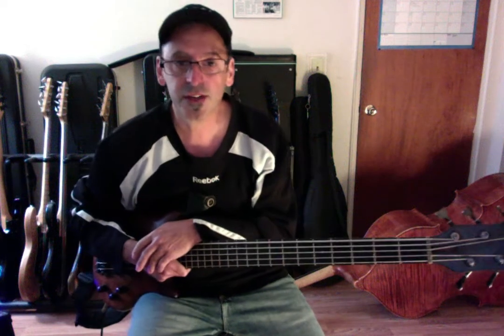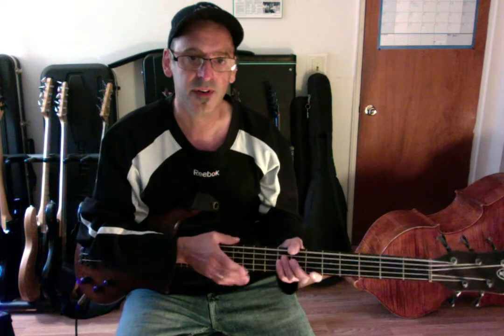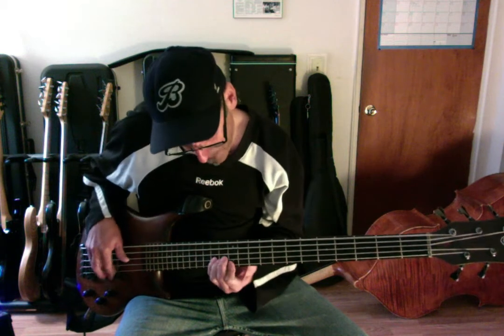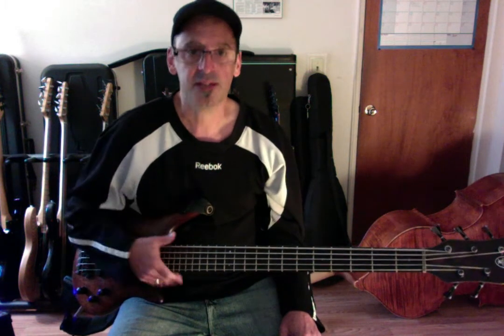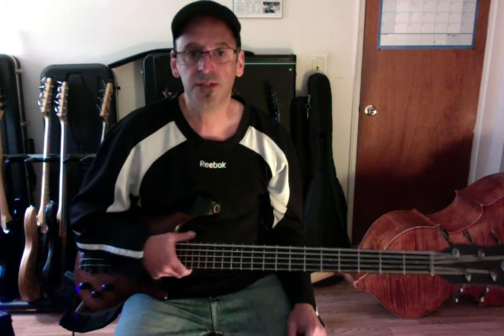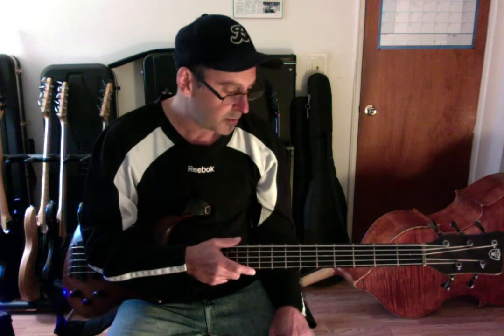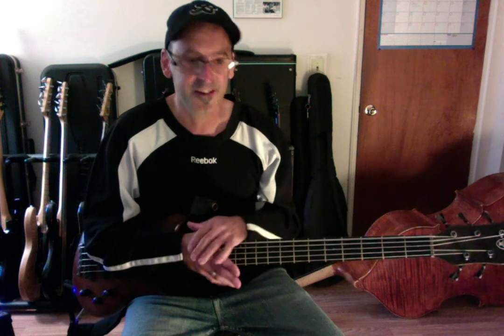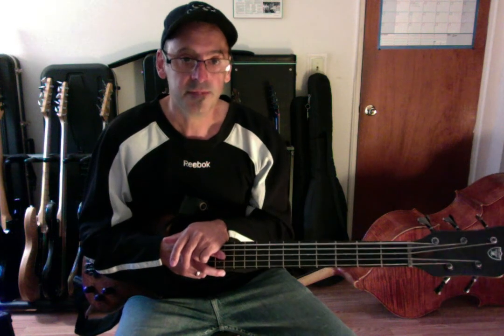The Modes For Electric Bass Part 3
Bassist Greg Silva's lesson 3 on the modes.
Exercises to begin to combine the modes and the arpeggios.
The Greg Silva Music Channel on You Tube!